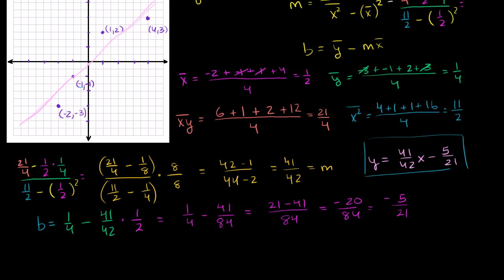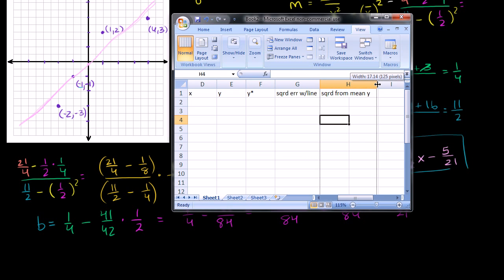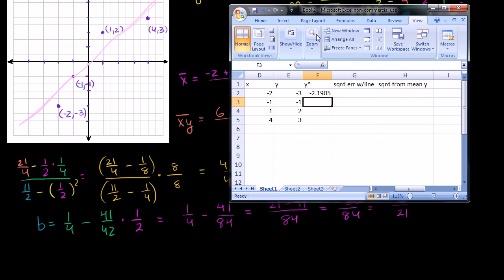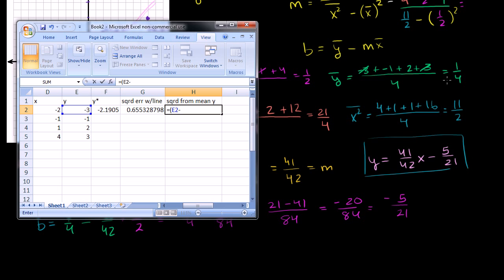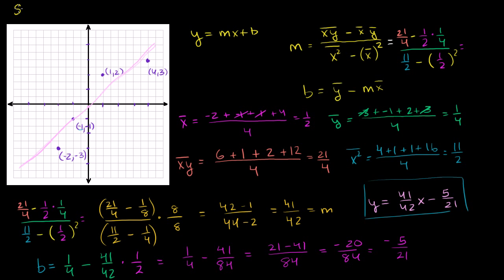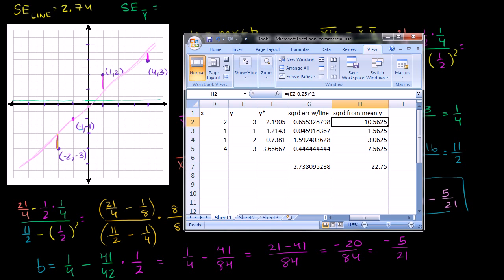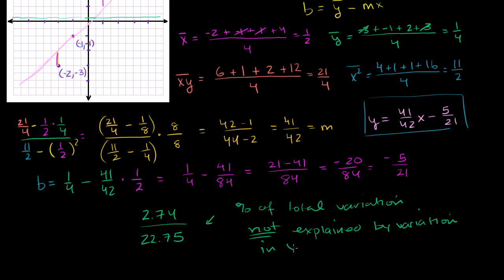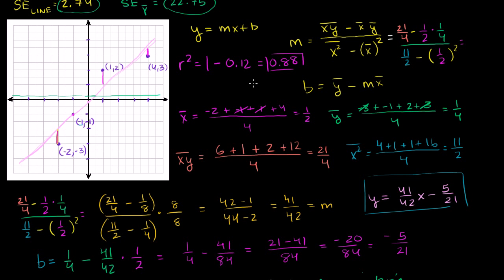060 Calculating R Squared